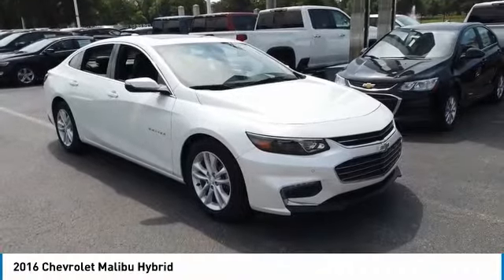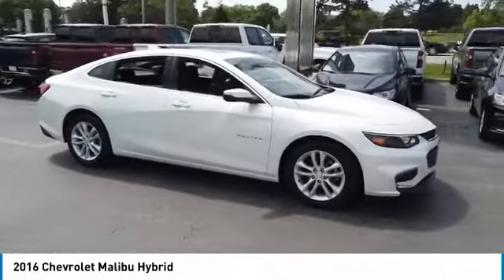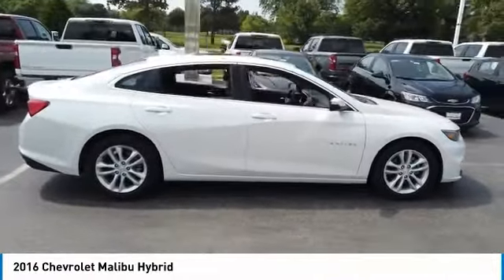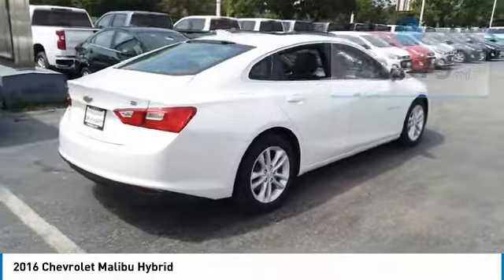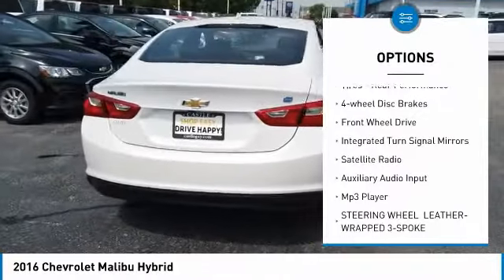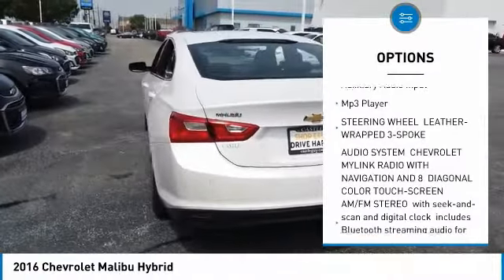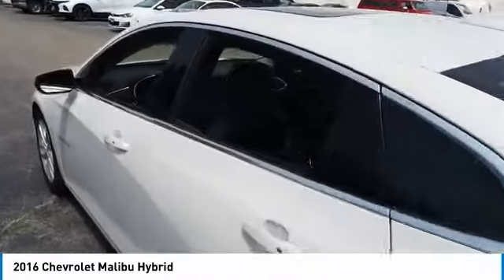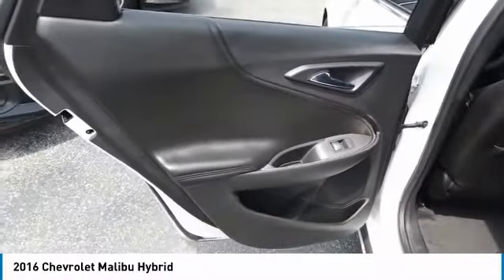2016 Chevrolet Malibu C1461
2016 CHEVROLET MALIBU Villa Park, IL
Stock# C1461

Castle Chevrolet
400 E Roosevelt Road

1.8L 4-Cylinder DOHC, jet black Leather, **A MUST SEE, **CASTLE CHEVROLET OF VILLA PARK, **HEATED FRONT SEATS, **LEATHER, **LOW MILES, ONLY 30426, **NAVIGATION, **PANORAMIC MOONROOF, **PLENTY OF OPTIONS WITH LOW MILES!!!, **POWER LOCKS, **POWER WINDOWS, **REAR BACK-UP CAMERA, **VILLA PARK, IL. Odometer is 26608 miles below market average! Iridescent Pearl Tricoat 2016 Certified. Chevrolet Malibu Hybrid FWD 1-Speed Automatic 1.8L 4-Cylinder DOHC

47/46 City/Highway MPG

Chevrolet Certified Pre-Owned Details:

* 172 Point Inspection
* 24 months/24,000 miles (whichever comes first) CPO Scheduled Maintenance Plan and 3 days/150 miles (whichever comes first) Vehicle Exchange Program
* Vehicle History
* Roadside Assistance
* Transferable Warranty

Awards:
* 2016 IIHS Top Safety Pick+ * 2016 IIHS Top Safety Pick+ with optional front crash prevention * Green Car Journal 2016 Connected Green Car of the Year * 2016 KBB.com 10 Most Awarded Cars * 2016 KBB.com 10 Best Sedans Under $25,000 * 2016 KBB.com 10 Most Comfortable Cars Under $30,000 * 2016 KBB.com Best Buy Awards Finalist * 2016 KBB.com 16 Best Family Cars